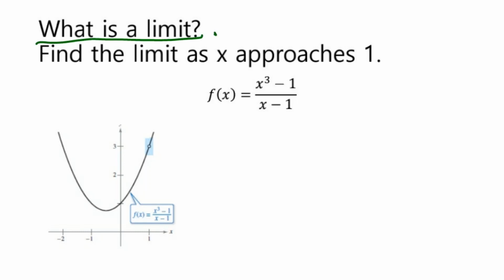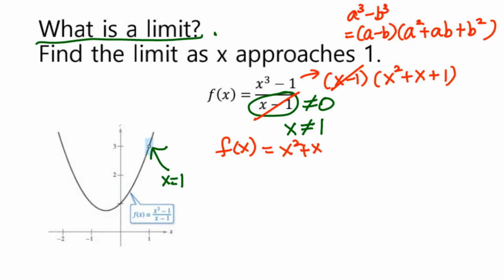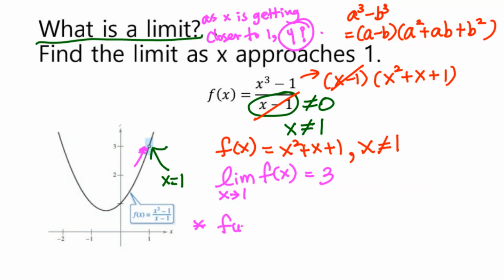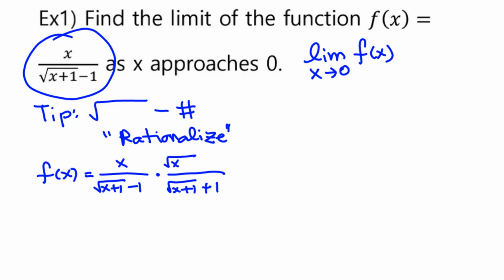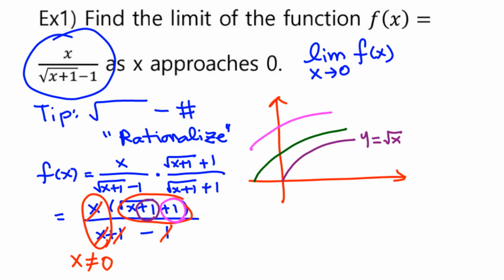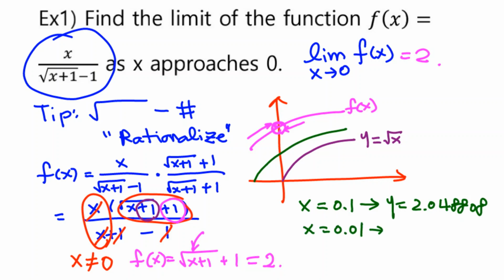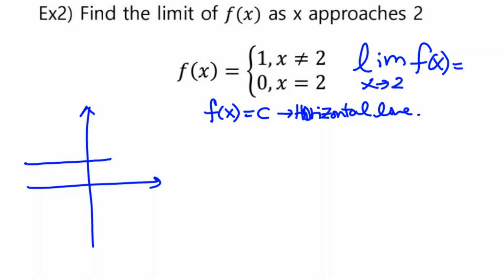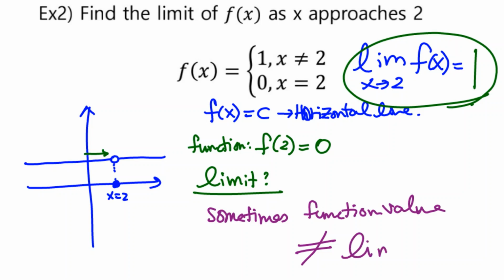AP Calculus AB (Ron Larson) Chapter 1.2 Finding Limits Graphically and Numerically (1)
There are a few technical issues but I hope this video is helpful.